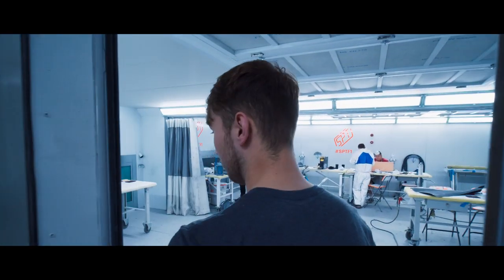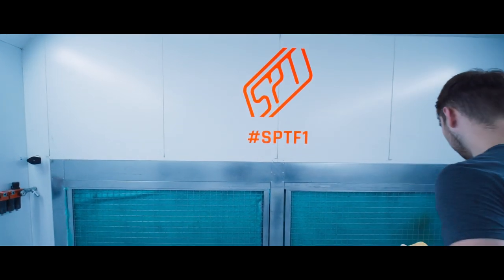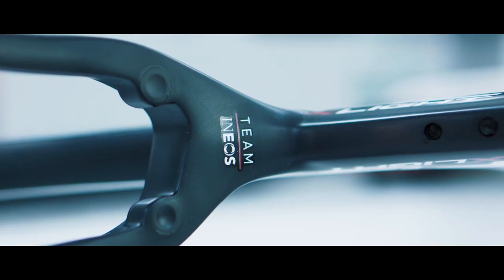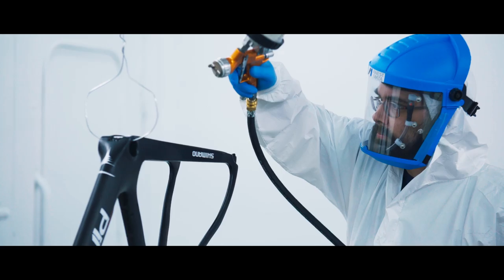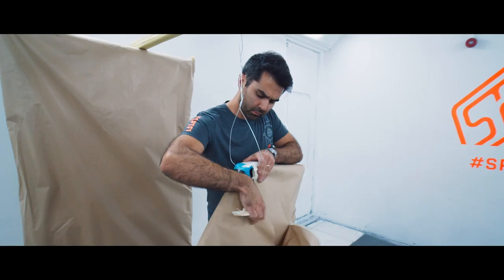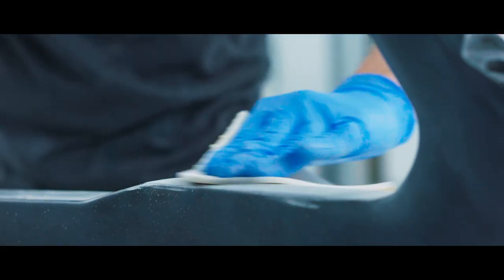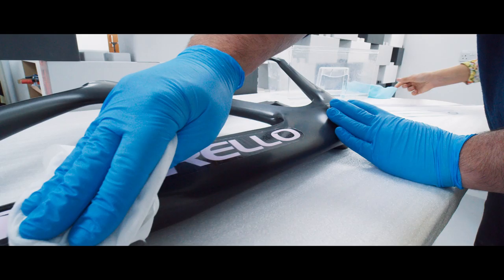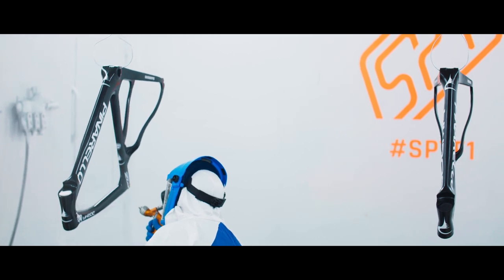TECH TALK: Silverstone Paint Technology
We explore how Silverstone Paint Technology use their Formula 1 expertise to help reduce the mass of the team’s bikes.

Hear from Co-Founder and CEO Mark Turner who explains the SPT process 🎥